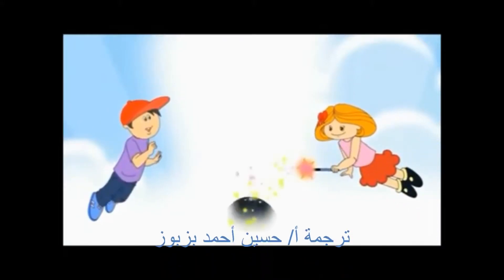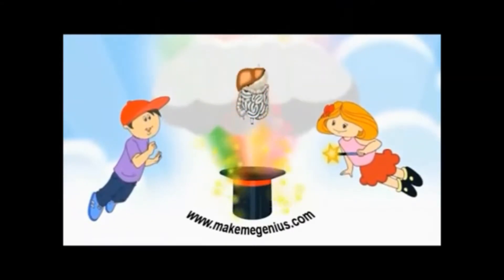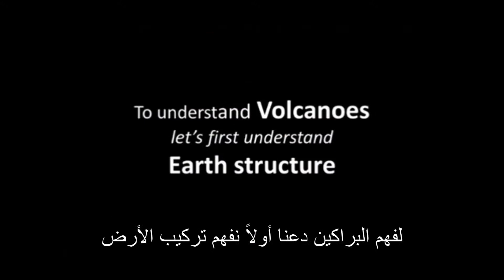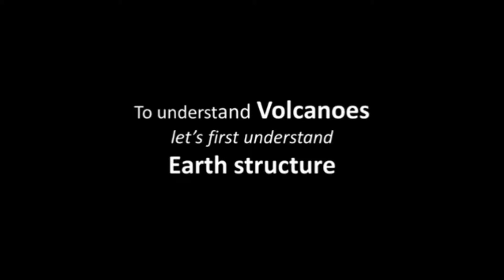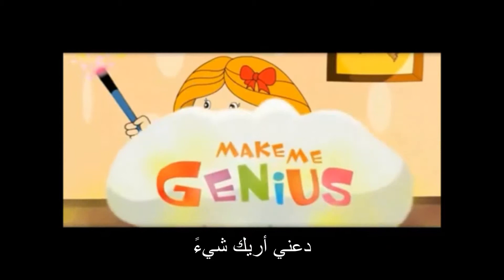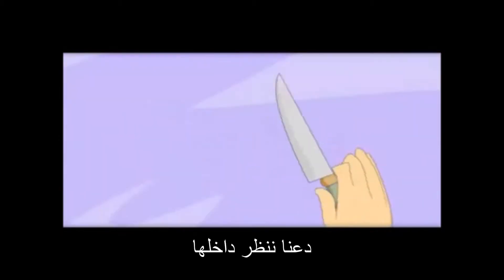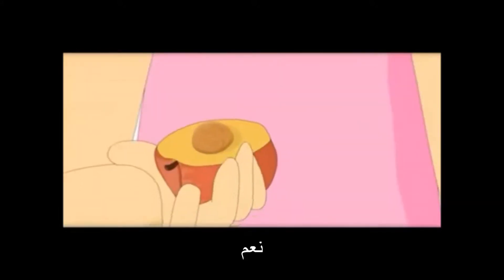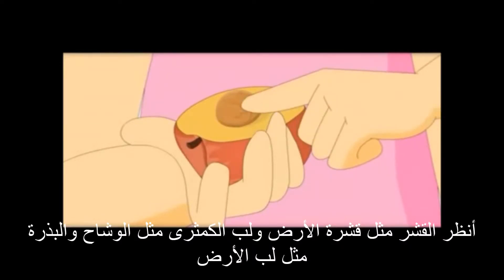البراكين - علوم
البراكين